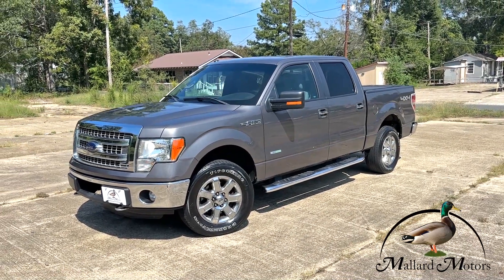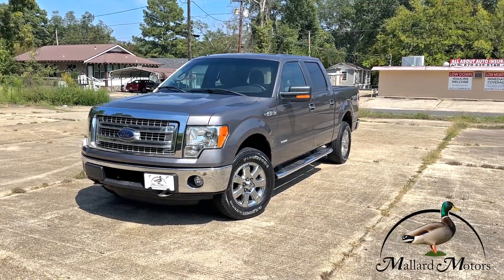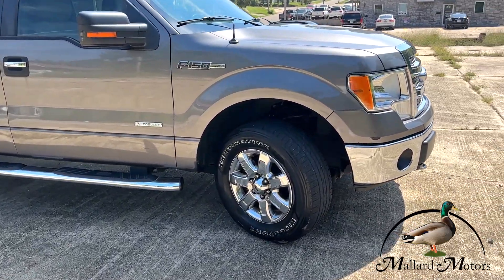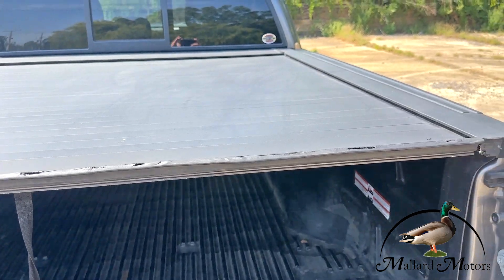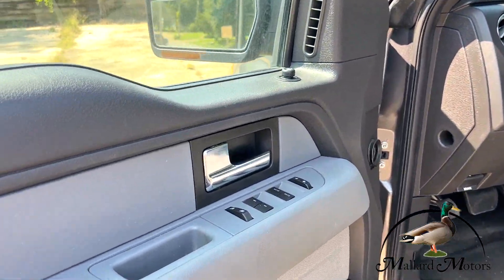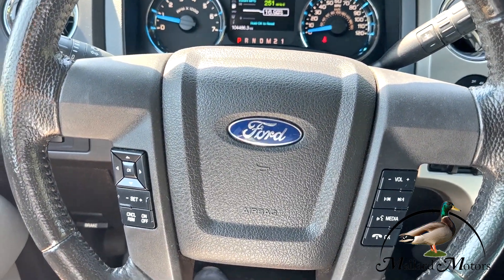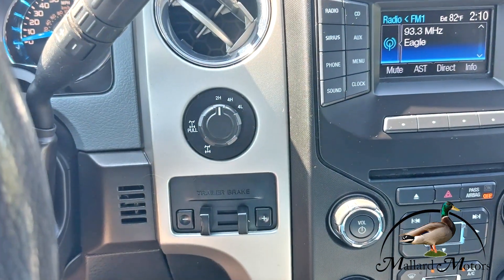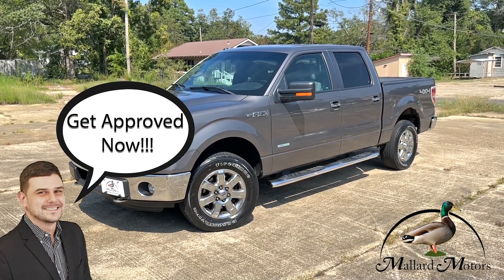Sold! 2013 Ford F-150 XLT 4x4 - Mallard Motors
💥 💥  2013 Ford F-150 XLT 4x4 💥 💥

🚧 4x4
📞 Bluetooth & Aux Input
📷 Backup Camera
⛓️ Tow Receiver
✅ Microsoft Sync
🎴 Power Windows
🔒 Power Locks
🚔 Power Mirrors
💪 3.5L EcoBoost
🔦 Fog Lights
🎶 In Steering Media Controls
📻 AM/FM Radio
📀 CD Player
👪 6 Passenger Capacity
✅ Bed Cover + Liner